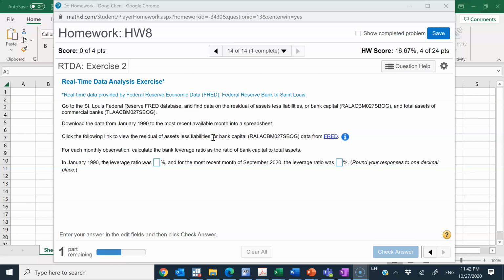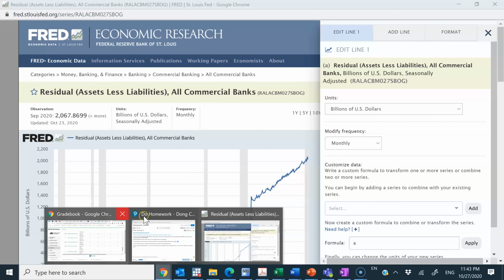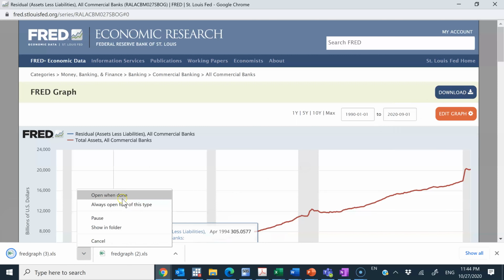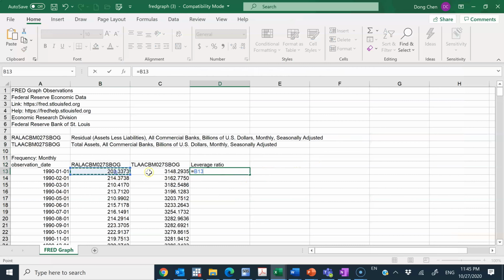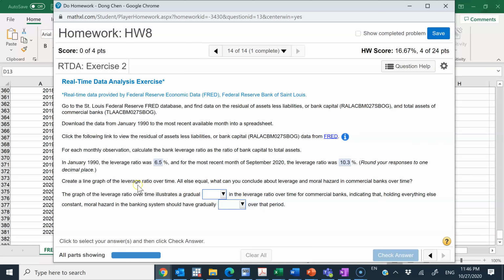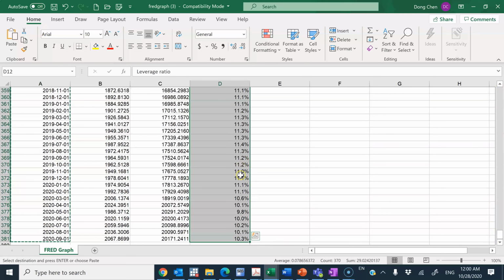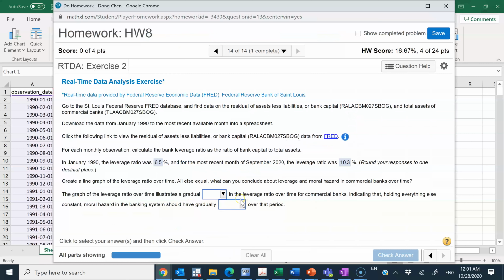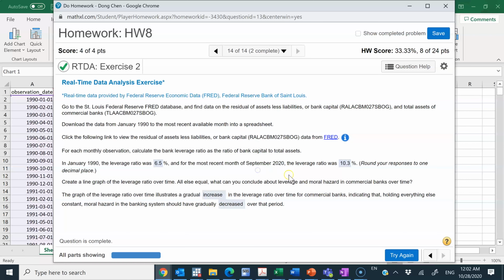ECON308 - HW8, Q14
This is a real time data analysis problem on the changing leverage ratios of commercial banks over time.